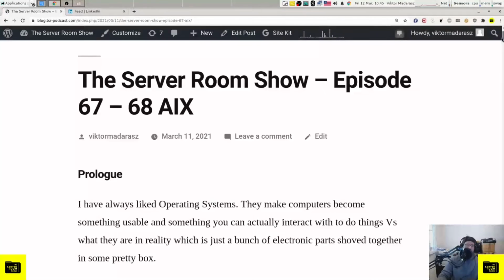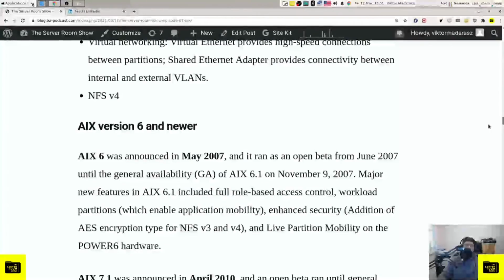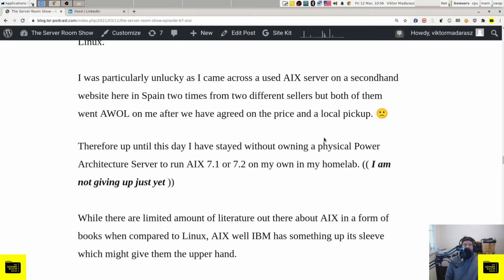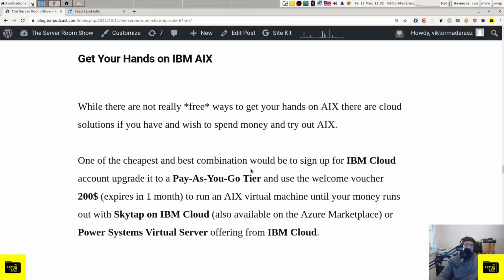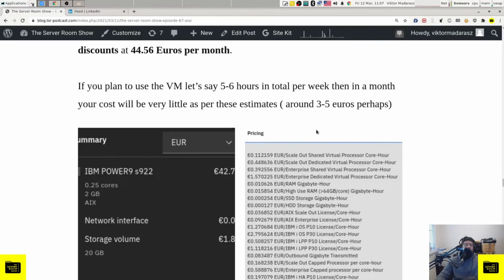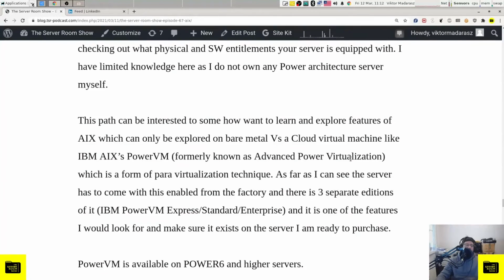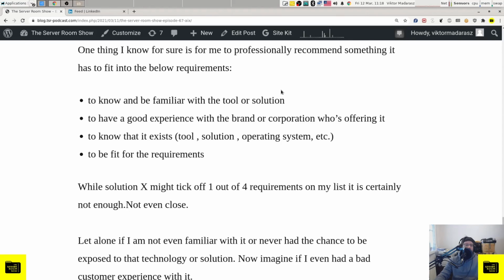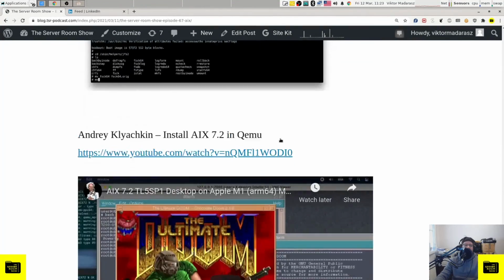The Server Room Show - Episode 68 - AIX - Part II.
In this episode I talk about IBM's UNIX Operating System called AIX which has celebrated this February 2021 35 years of innovation and anniversary.Special Thanks to Andrey Klyachkin from power-devops.com

This is Part II.